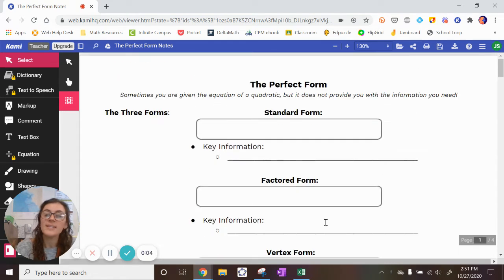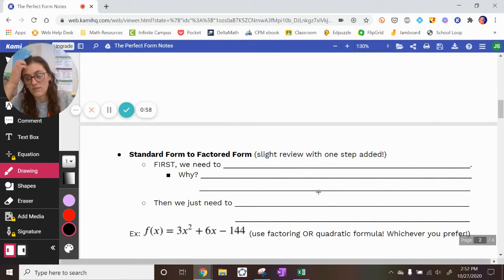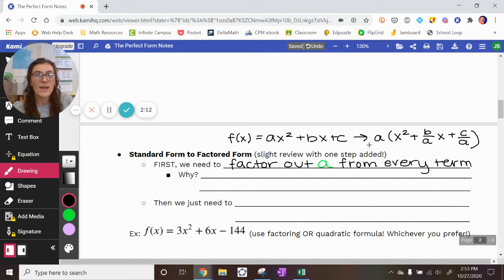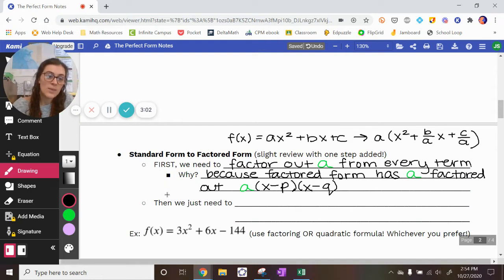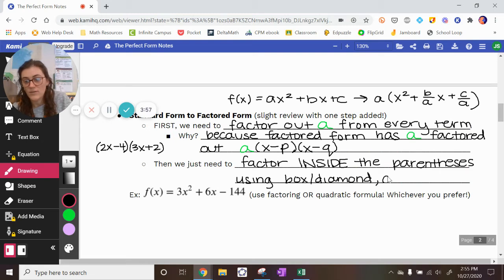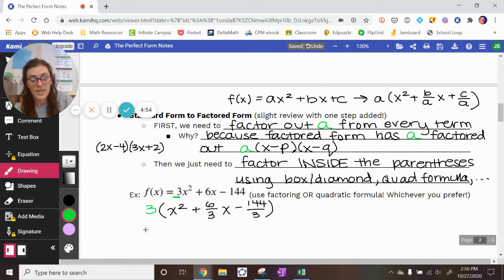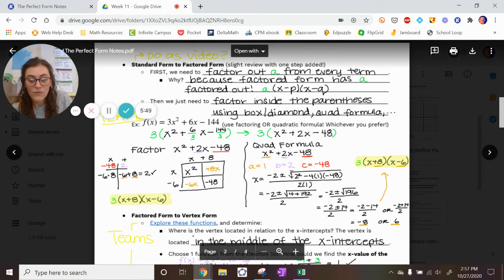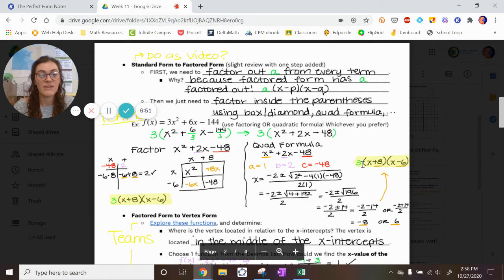The Perfect Form Notes